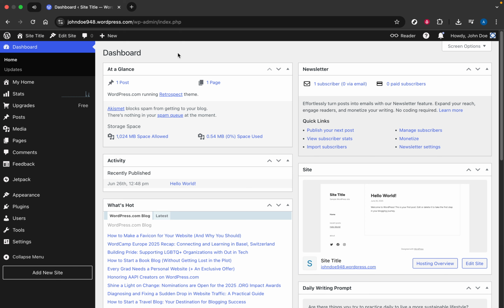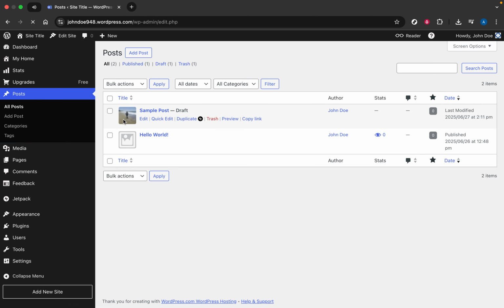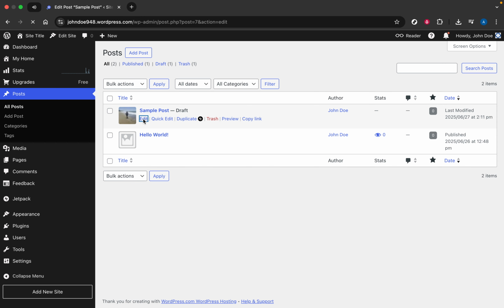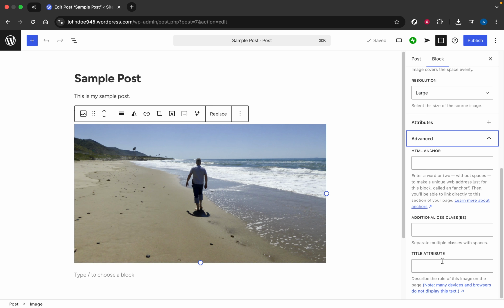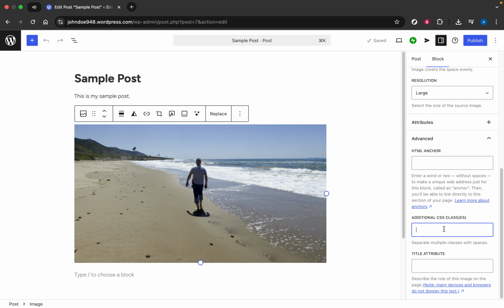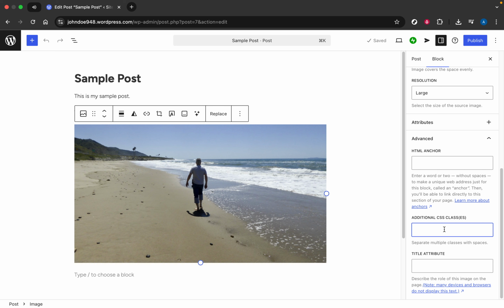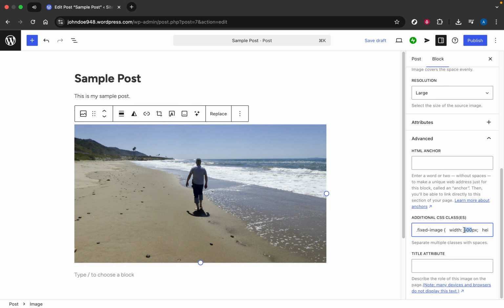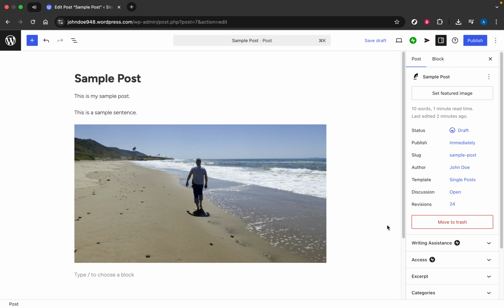How to Do Fixed Width in an Image in Wordpress [2025 Easy Guide]